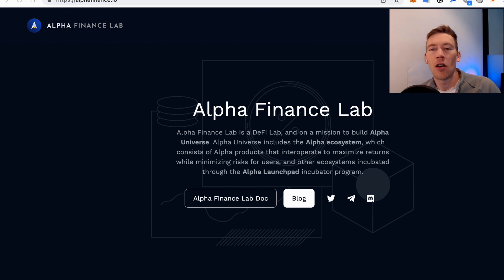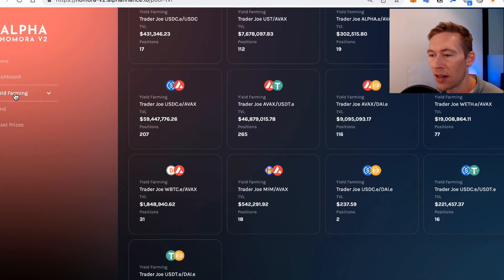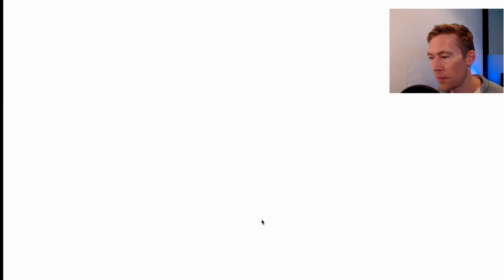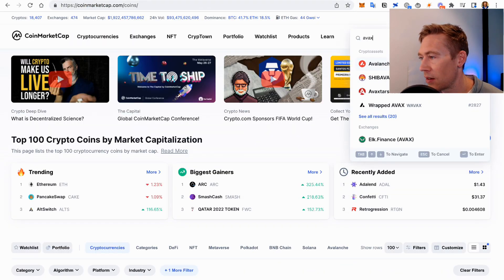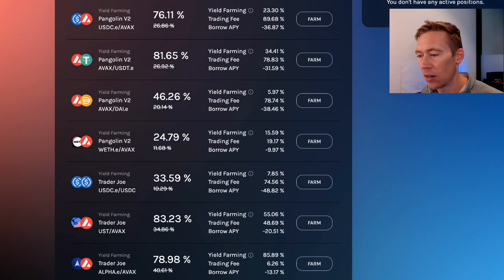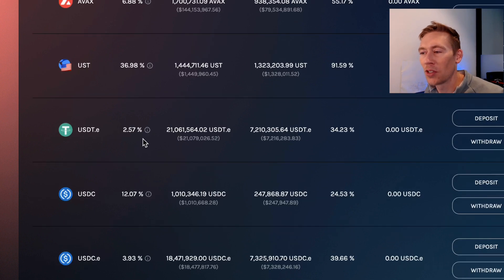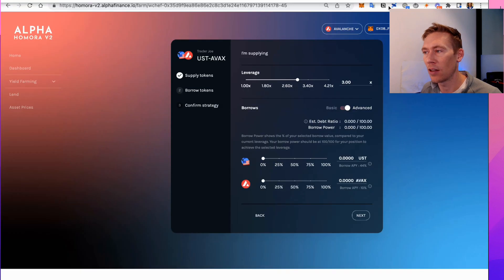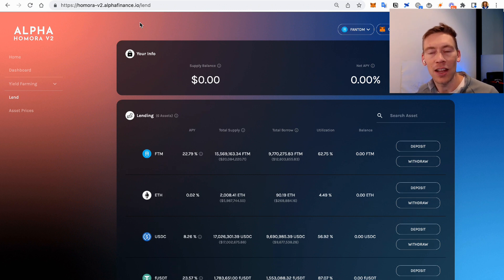Leveraged Yield Farming with Alpha Homora V2 + How to get 36% APR on UST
DEFI PASSIVE INCOME COURSE:
💰DeFi Passive Income Course LAUNCH WAITLIST (Heavy discount if you sign up)

💰 Earn $25 worth of BTC for every referral that tops up $100

⏰ TIMESTAMPS
00:00 Intro
01:09 Alpha Homora
02:00 How to use Alpha Homora
03:05 Looking at farming opportunities
4:45 Looking at AVAX-UST pairing on Traderjoexyz.com
6:25 Providing LP tokens on Alpha Homora
9:23 Playing around with advanced mode to find the best opportunity
11:22 Comparing it with Beefy V2
14:10 Alpha Homora V2 final thoughts